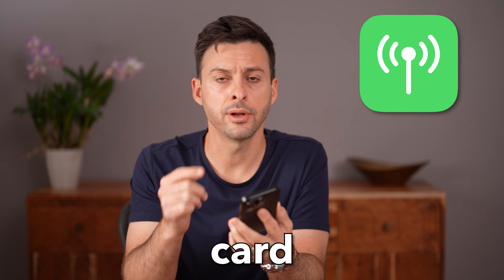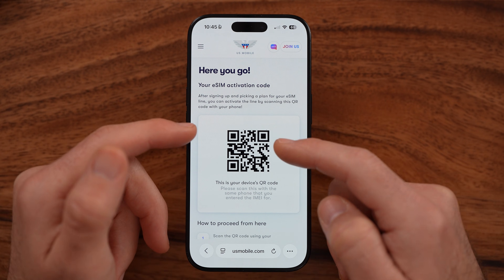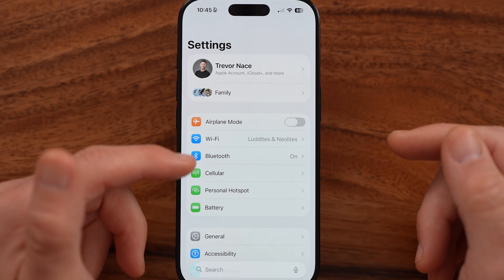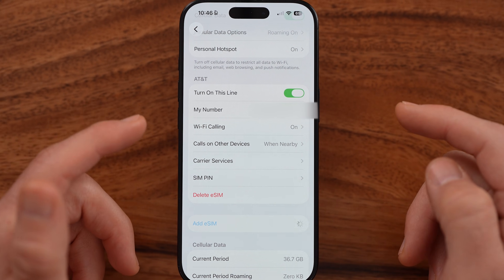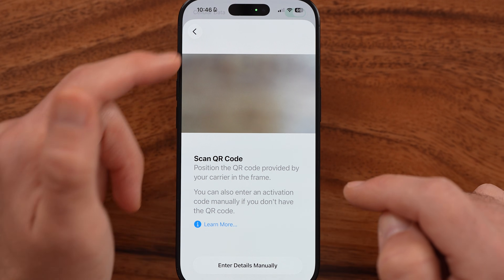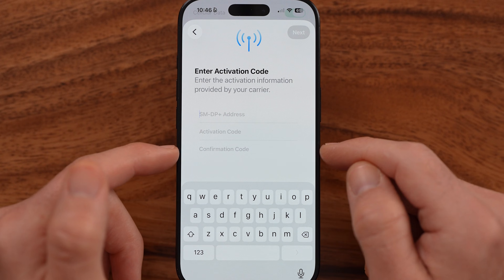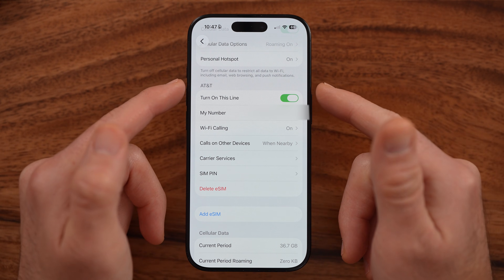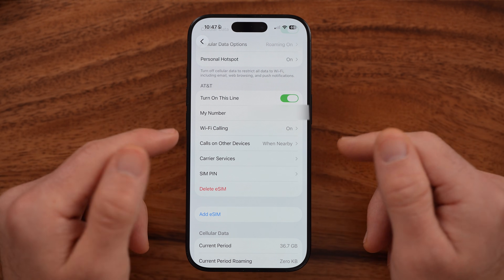How To Use Dual SIM Card On iPhone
Here's how to use a dual SIM card on your iPhone if you want more than one phone number tied to your phone.